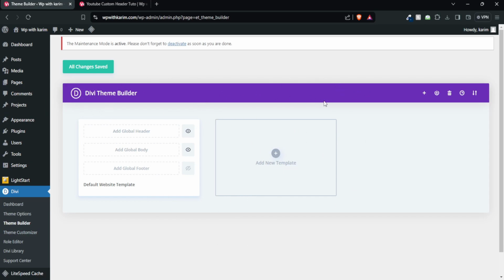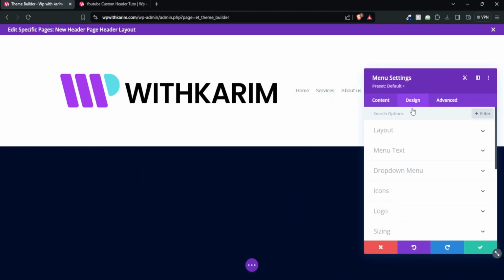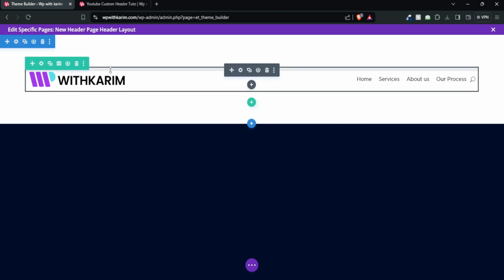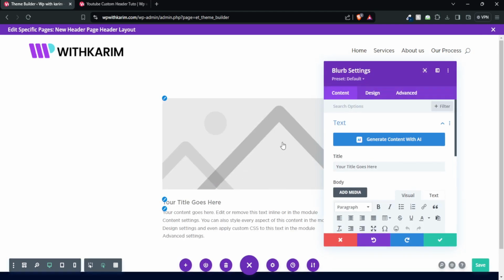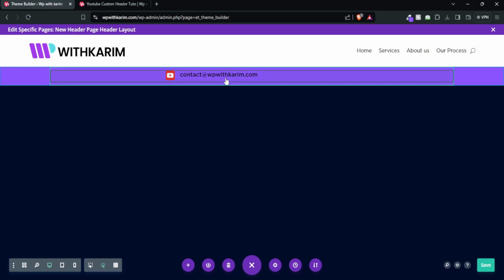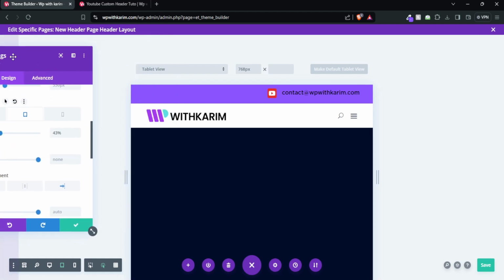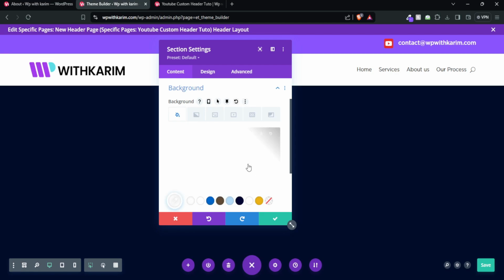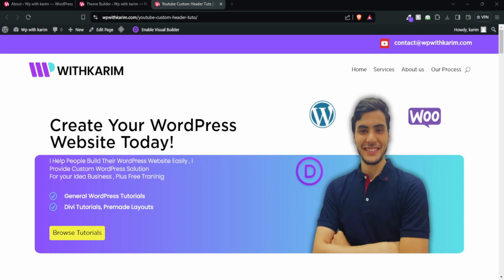How to create Custom Header With Divi Step By Step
In this beginner-friendly tutorial, you'll learn how to build a stunning custom header using the Divi theme for WordPress. Whether you're new to web design or looking to expand your skills, this step-by-step guide will walk you through the entire process of creating a responsive and beautifully customized header.

I'll cover everything you need to know:

Introduction to the Divi Builder and its powerful features for header customization
Step-by-step instructions on setting up your header structure with Divi's drag-and-drop interface
Tips for ensuring your custom header looks great on both desktop and mobile devices
Enhancing your header design with advanced styling techniques
No prior experience with Divi or web design is required! By the end of this tutorial, you'll have the confidence and skills to design a professional header that complements your website's style and functionality. Let's create your perfect custom header with Divi together!